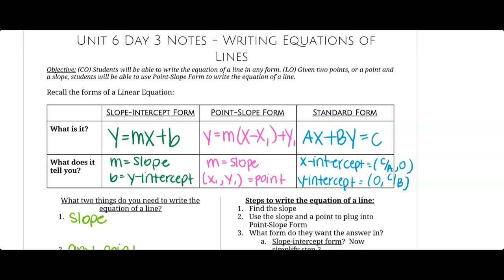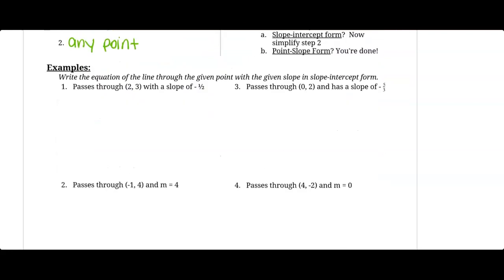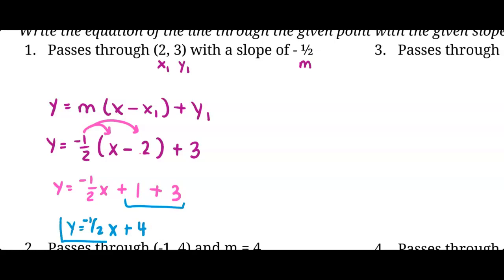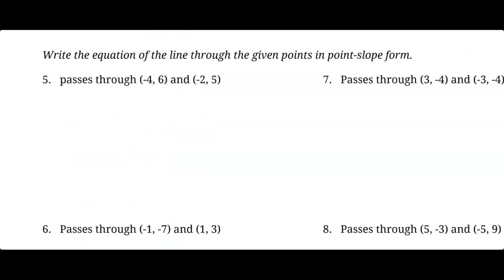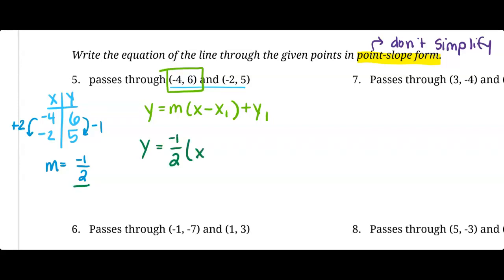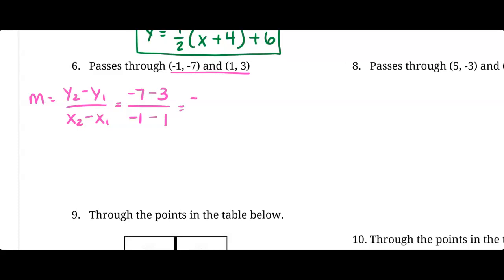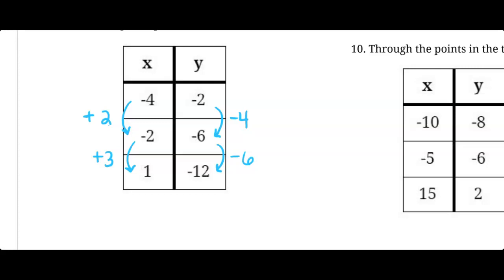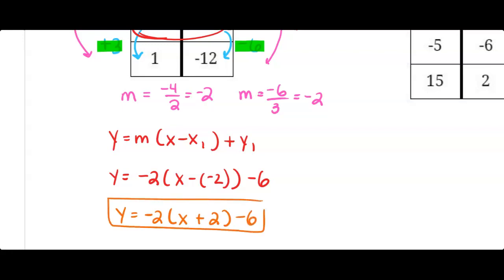U6 D3 - Notes Video